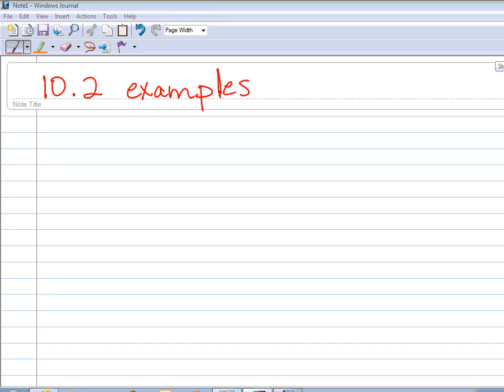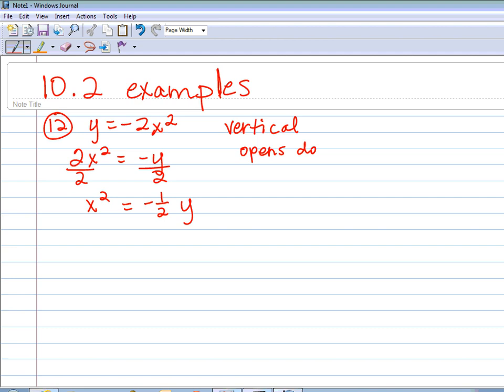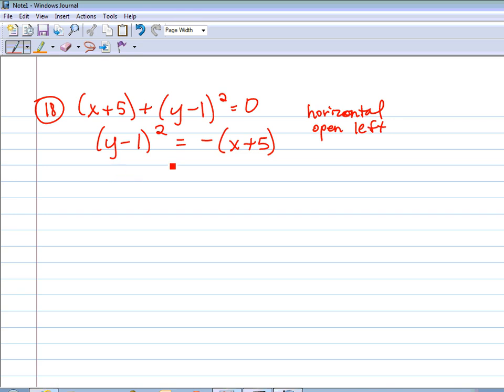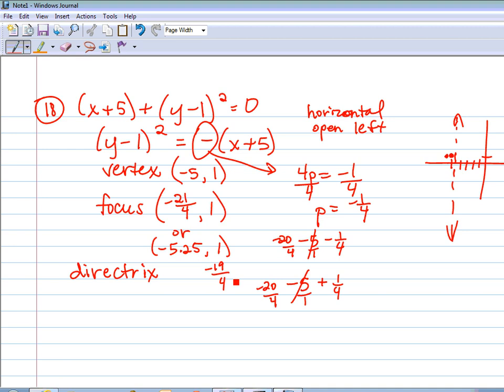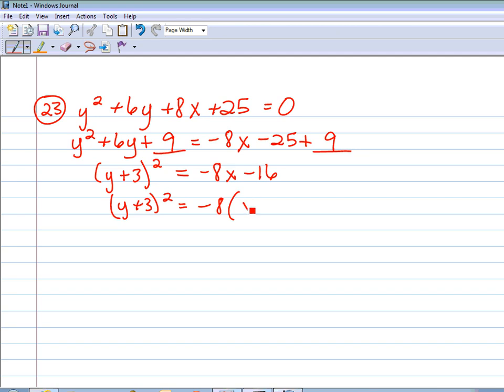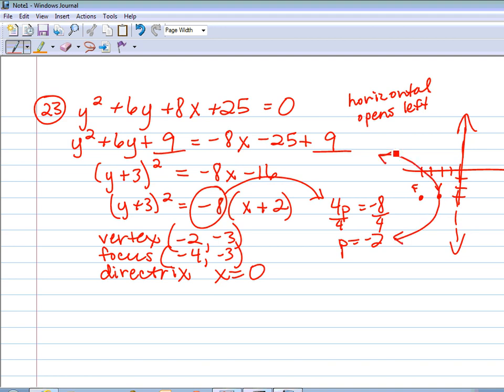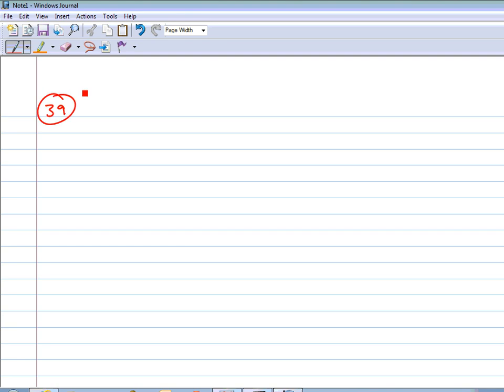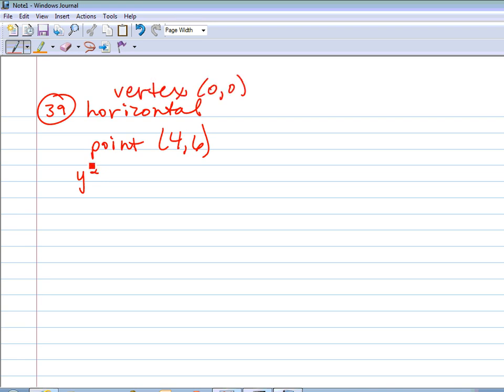10.2 Conics Parabloas Part 2